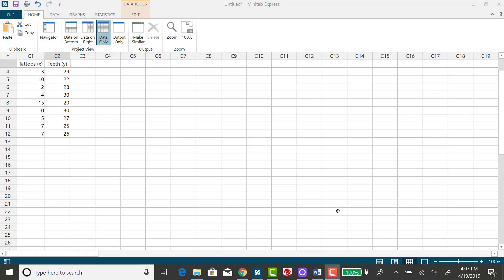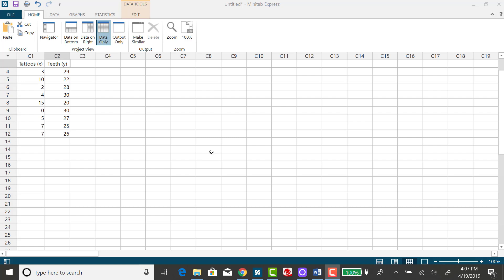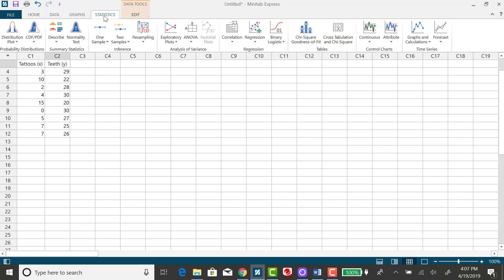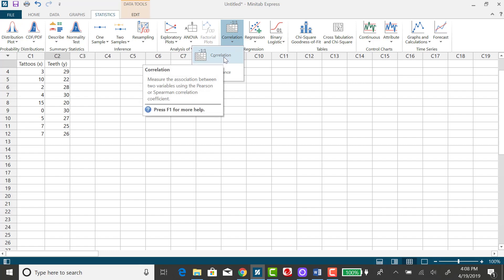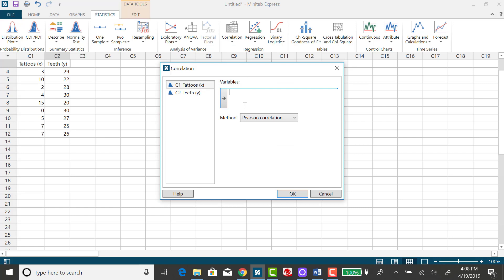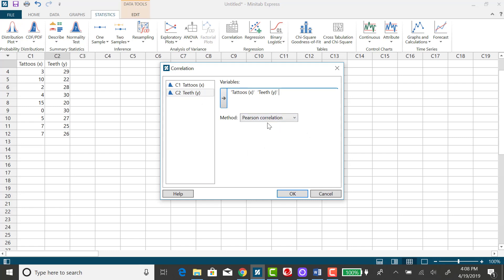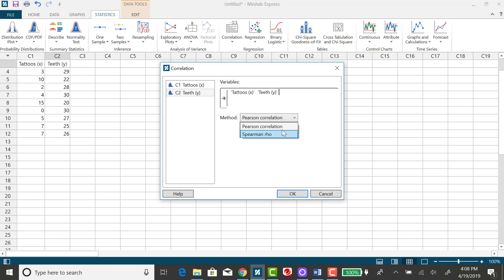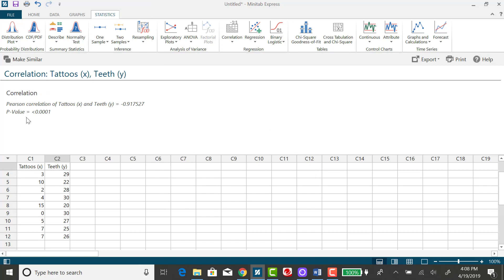Minitab Express: Finding the Correlation Coefficient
Using Minitab Express to find the correlation coeffiecient between x and y.